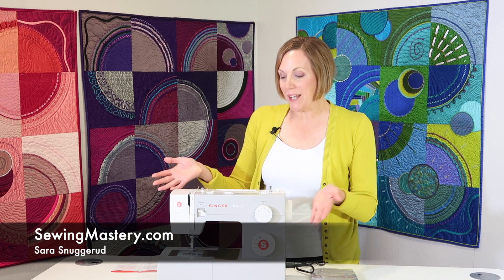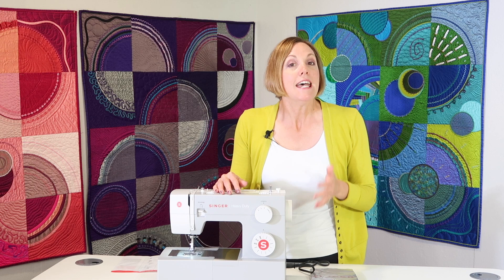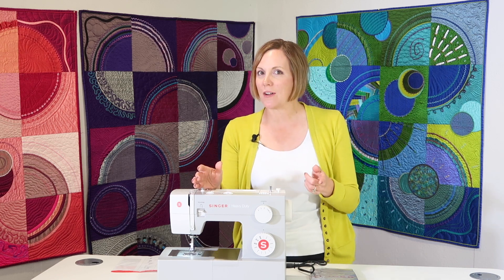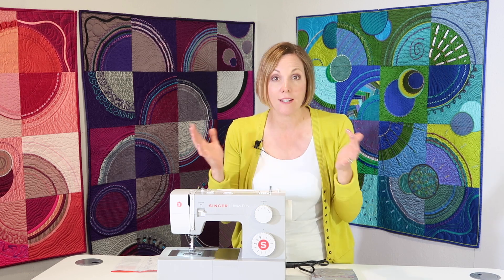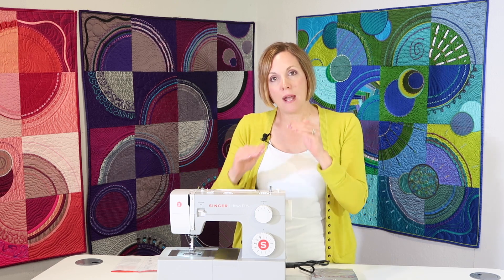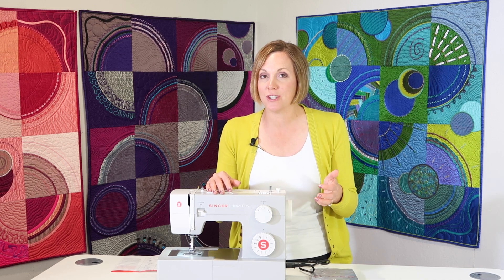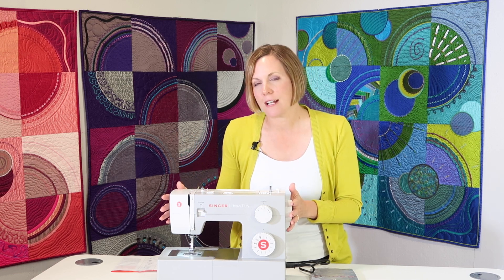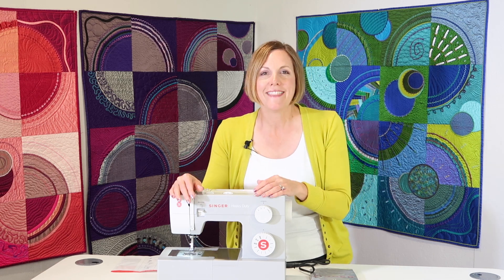Singer 4411 Heavy Duty 2 Highlghts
Learn about my favorite features are on the Singer Heavy Duty 4411 sewing machine.